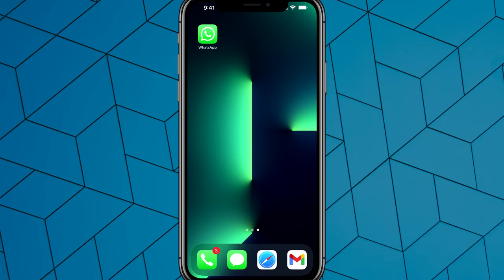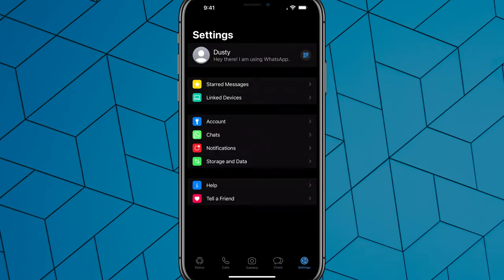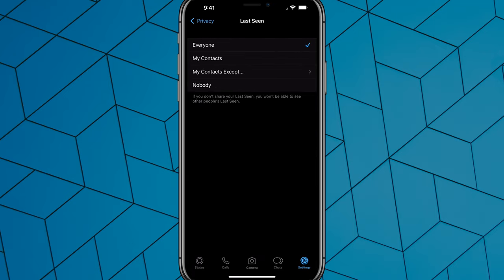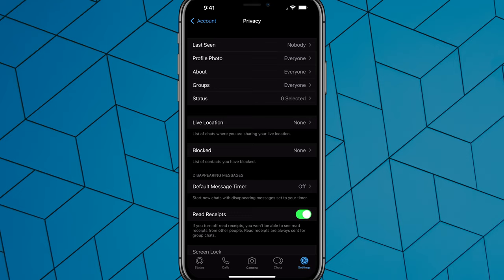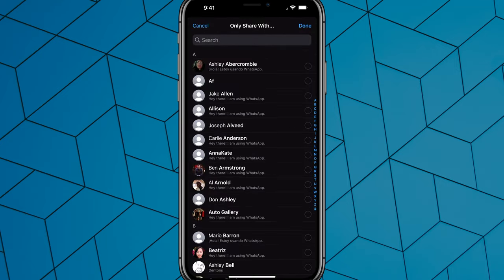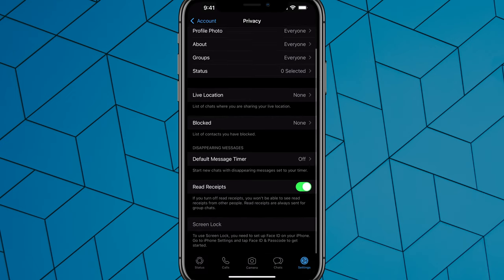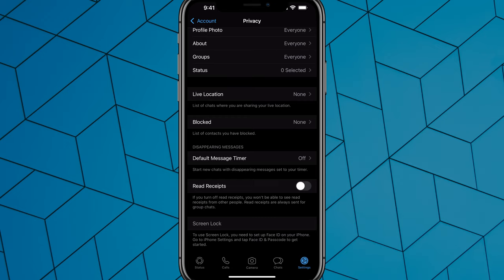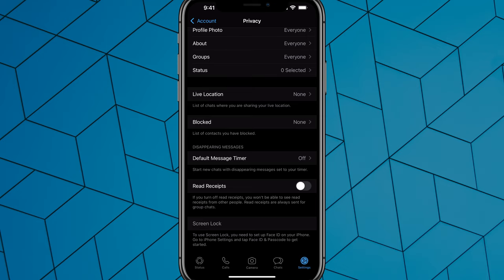How To Appear Offline On WhatsApp - Quick and Easy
In this video tutorial, I show you how to appear offline on WhatsApp. This allows you to remove who sees you online while you browse and use WhatsApp. Also, I show you how to remove/turn off read receipts on WhatsApp.

00:00 Introduction
00:18 WhatsApp Privacy Settings
00:39 Removing Visibility By Choosing LAST SEEN
01:08 Remove Your Status On WhatsApp
01:39 Remove Read Receipts